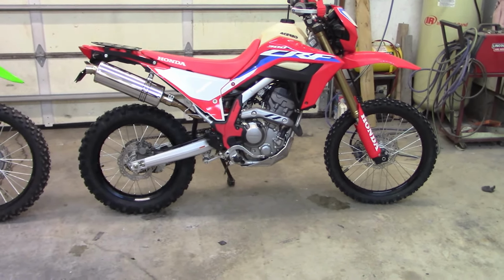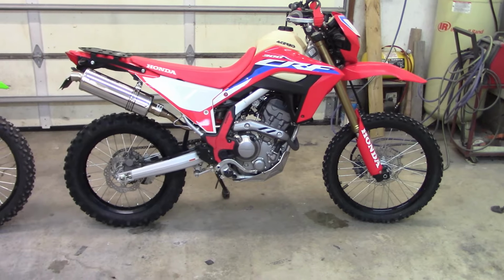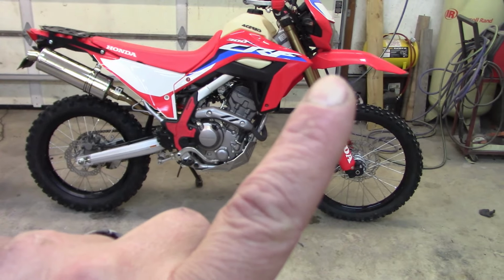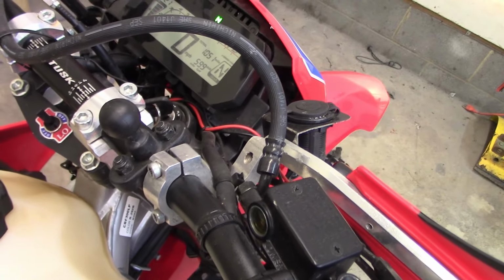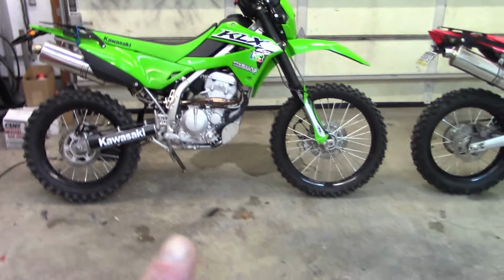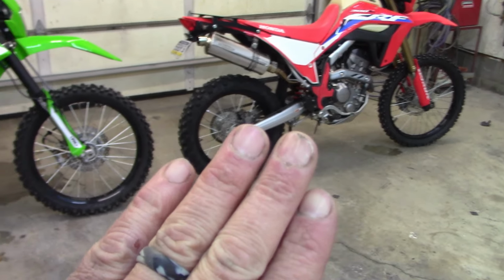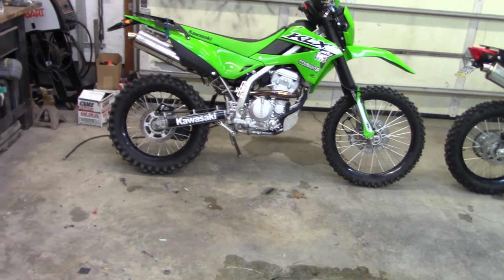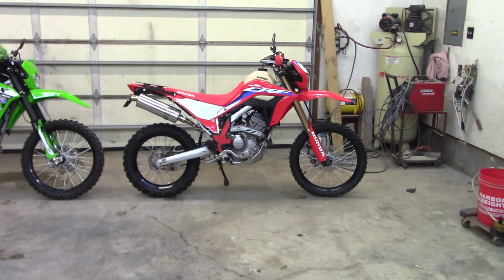KLX 300 vs. CRF300L long term review from owner!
These are both great bikes, you can't go wrong with either one!